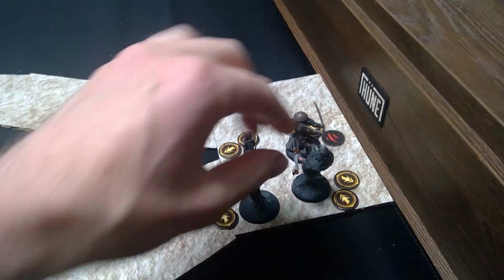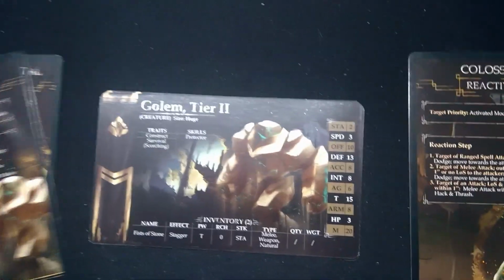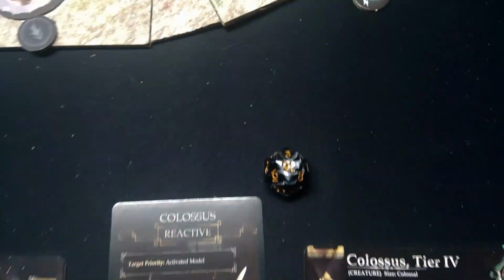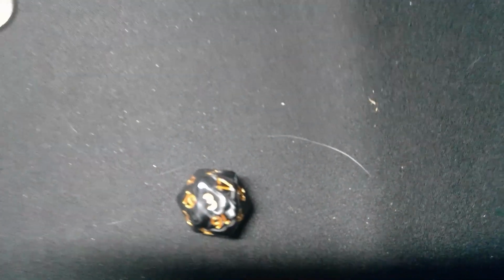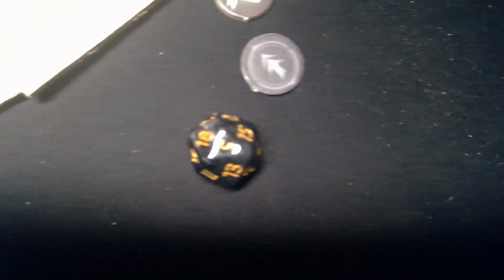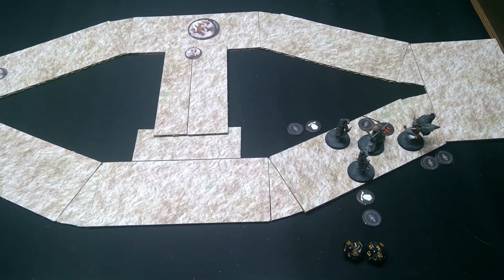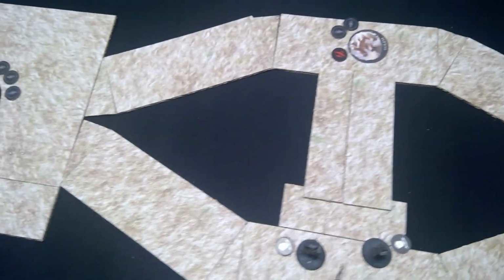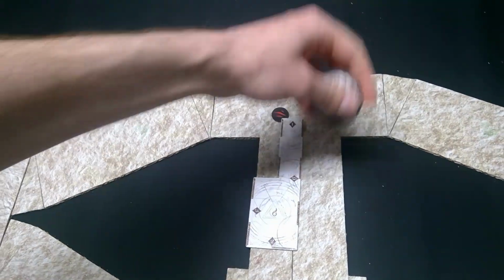Let's Play - Eldfall Chronicles - Heart of Obsidian - Empire of Soga - Play 02 - Part 02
The second quest of my attempt with the Empire of Soga faction to win the Heart of Obsidian campaign of @eldfallchronicles by FreeCompany.

The terrain uses the templates of @CrookedStaffTerrain once more.